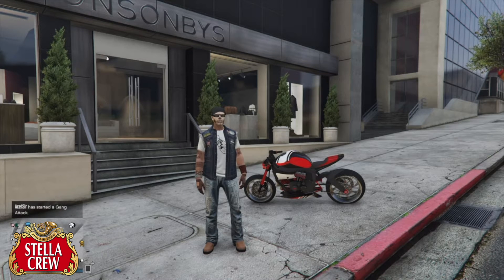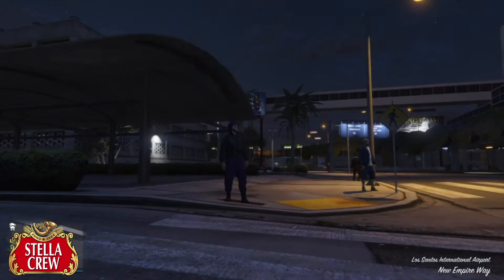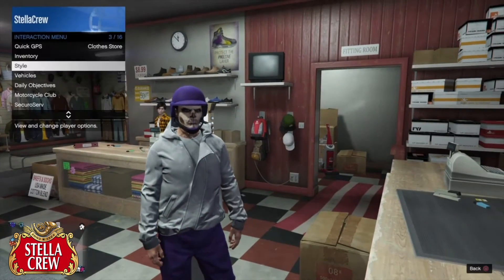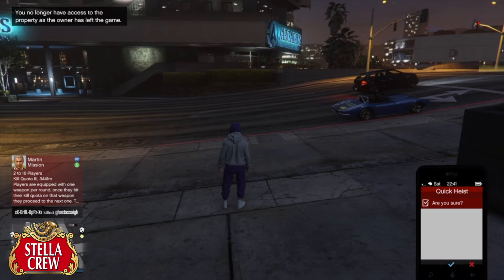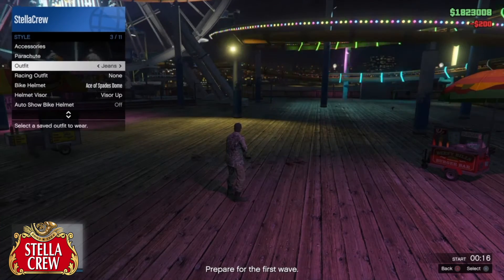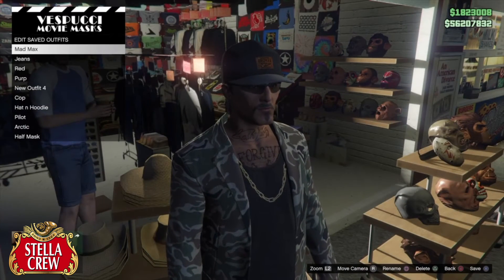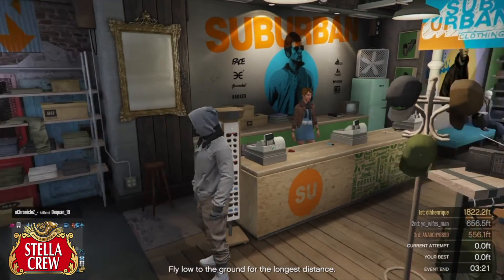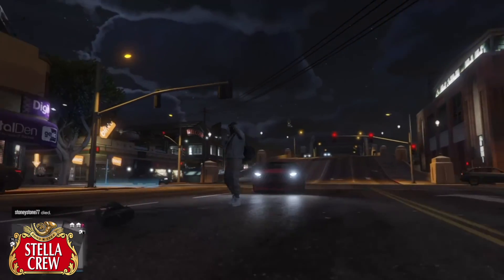GTA 5 Online - Clothing Glitches, How to Dress like a TryHard 101 By Stella Crew!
Intro/Intro Song: Jeff Kaale (X I X X) - Strawberry